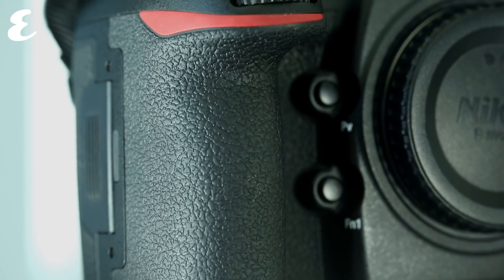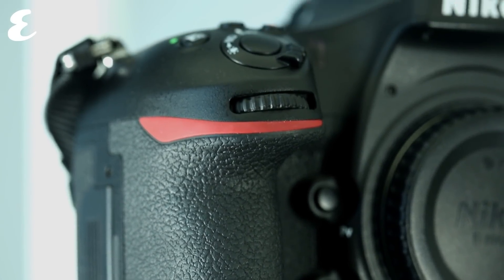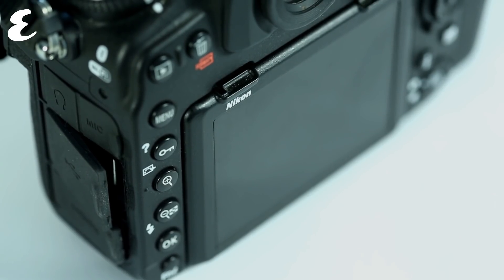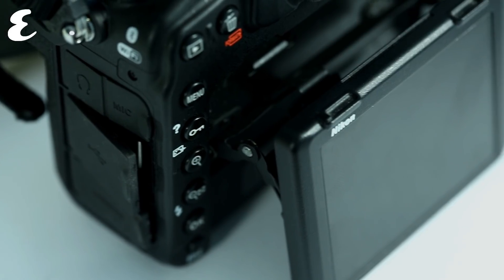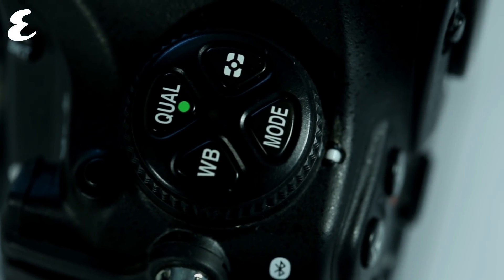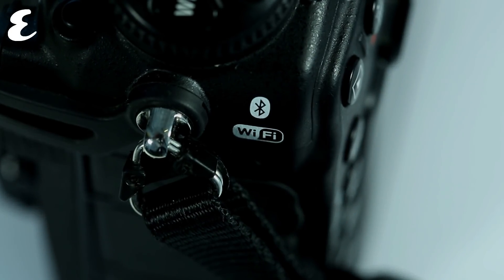Nikon D850 full-frame DSLR | Tech Talk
The best cameras match power with lightning speed, and Nikon included an awful lot of both in its new D850.

Following the much-loved D810 this new camera promises 45.5-megapixel photos, with a speedy burst mode – which is a rare combination at this price. It also comes with other great features, including 4K video recording and a high magnification optical viewfinder.

On paper, this makes it one of the best all-around full frame cameras ever. But let’s test that theory.

*This Tech Talk video was filmed using a Canon 80D (our favourite blogging/video DSLR).